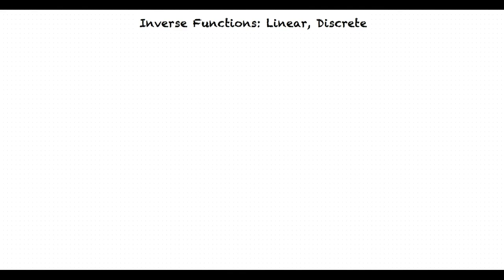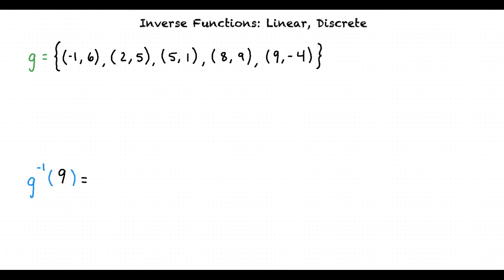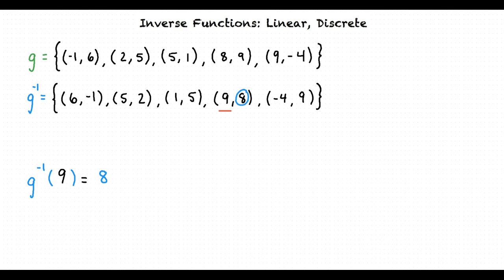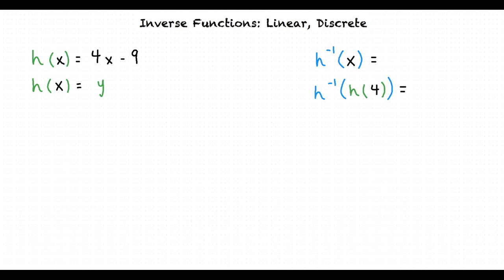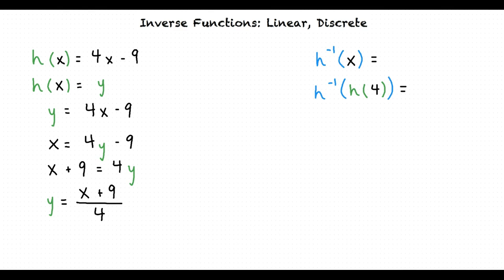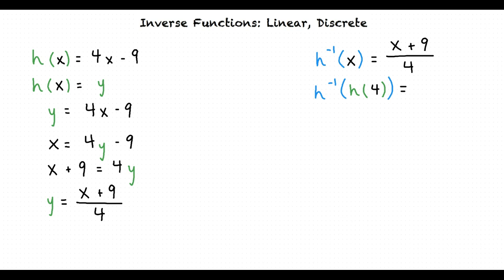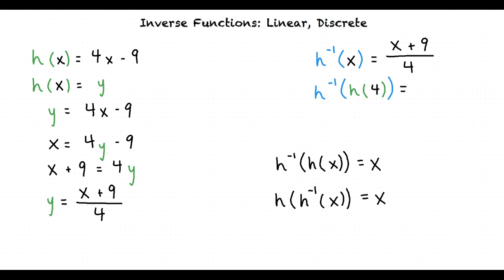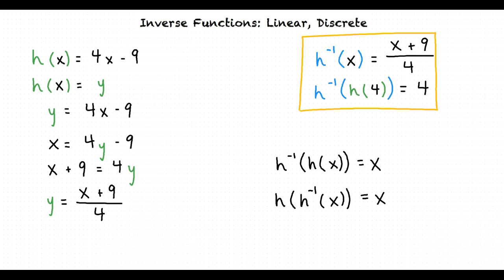Topic: Inverse Functions: Linear, Discrete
This is a topic level video of Inverse Functions: Linear, Discrete for ASU.

Join us!